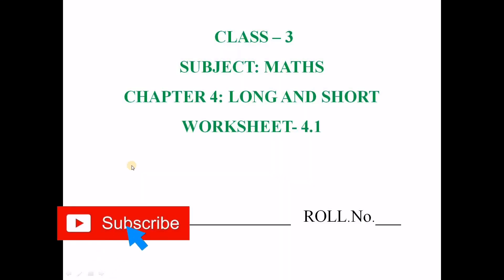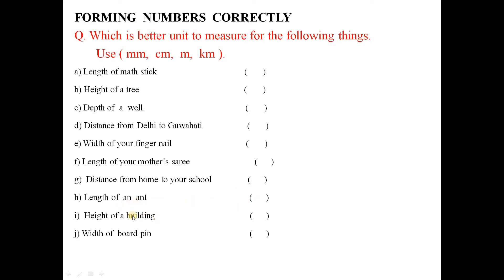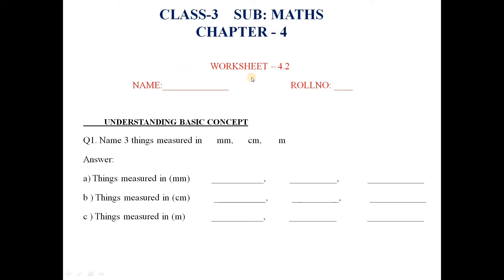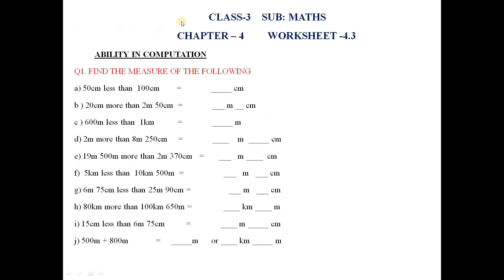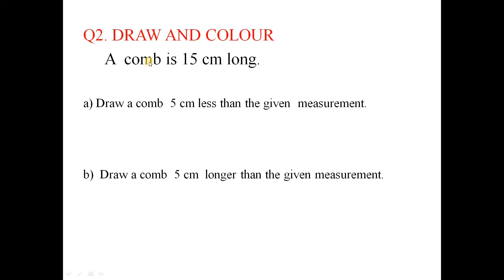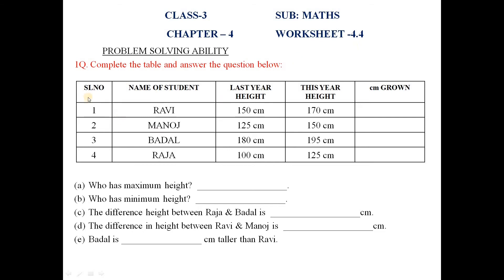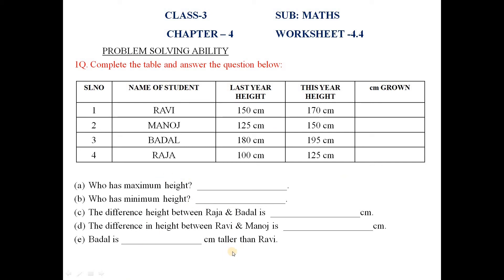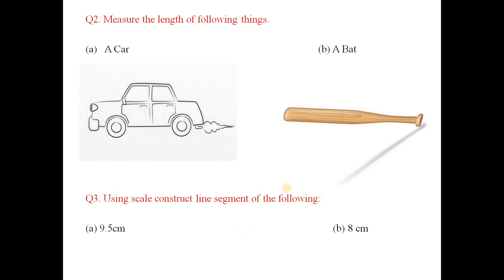|Mathematics for Class 3|Chapter 4: Long & Short|Worksheet 4|CBSE|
This is the worksheet 4 for chapter " Long & Short".